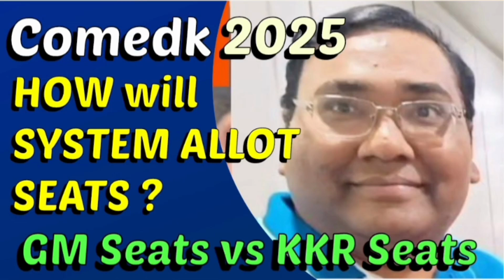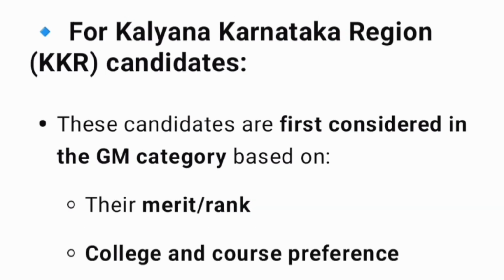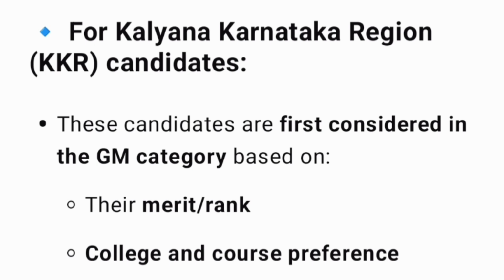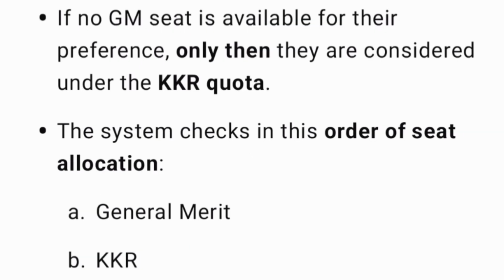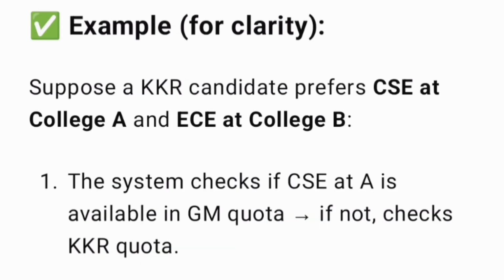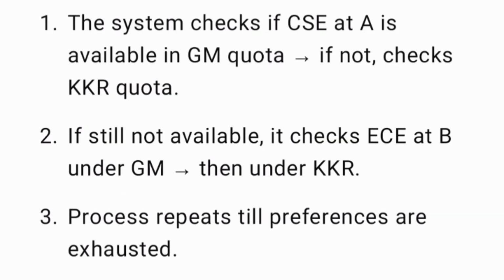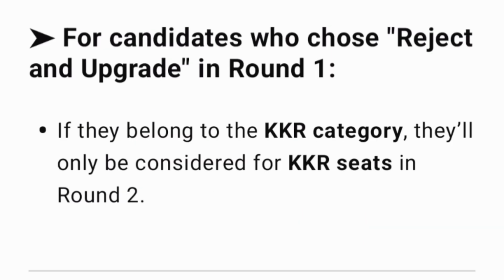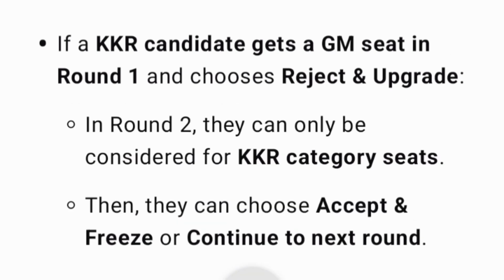Comedk Choice filling 2025|Comedk Counselling 2025|Comedk option entry|seat matrix|Fees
Comedk Choice filling 2025 date|Comedk Counselling 2025|Comedk counselling schedule 2025|ComedK 2025

Comedk Counselling 2025|Comedk choice filling|Comedk 2025|Comedk cutoff|Comed counselling schedule
Comedk Counselling 2025|Comedk choice filling|Comedk 2025|Comedk cutoff 2025|KCET|Comed updates 2025

COMEDK counselling 2025 process

comedk 2025, comedk counselling 2025, comedk counselling, comedk counselling process, comedk counselling process 2025, comedk 2025 counselling process, comedk counselling date, comedk registration for counselling,comedk colleges

comedk 2025 mock round choice filling, comedk 2025 counselling process, comedk choice filling 2024, choice filling guide comedk,  comedk choice filling process

Comedk 2025 fees structure|Comedk college fees structure|Comedk counselling|Comedk rank vs college
Comedk 2025 fee details|Comedk colleges fees structure|Comedk counselling 2025|Comedk choice filling

best engineering colleges through comedk, comedk colleges at low rank
 top 10 colleges under comedk
comedk top 10 colleges for engineering
top engineering colleges in karnataka,
comedk counselling,
rank vs college comedk
comedk cutoff, comedk cutoffs